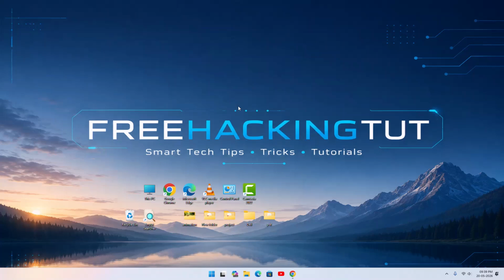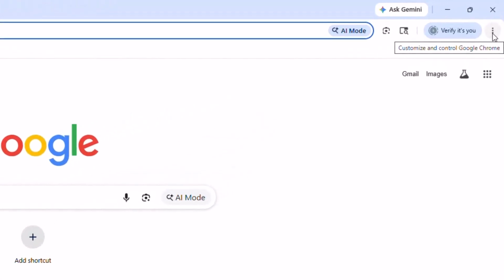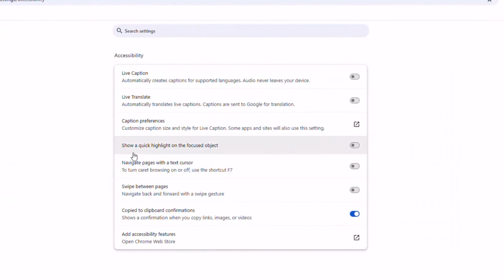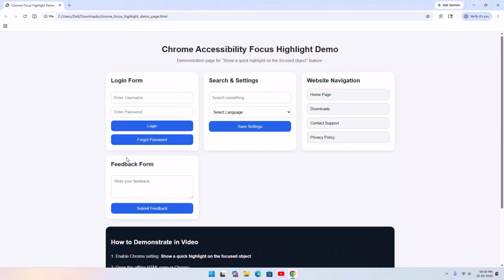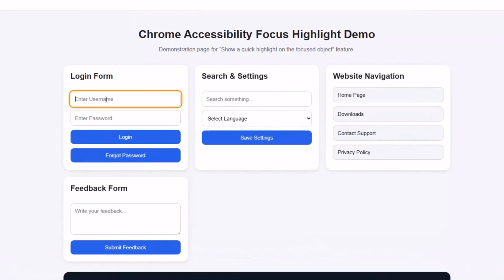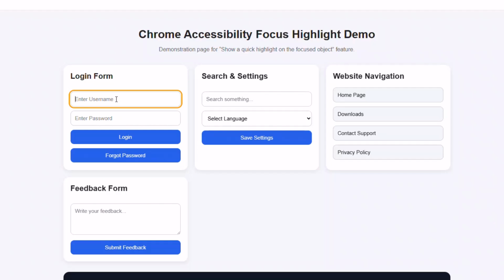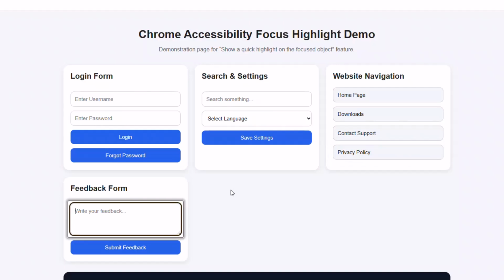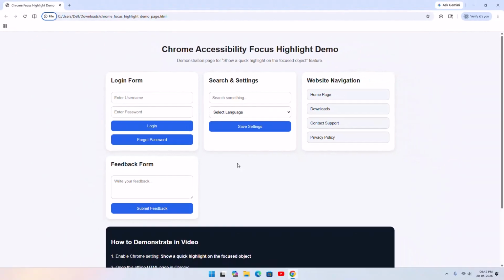How to Show a Quick Highlight on Focused Objects in Google Chrome ?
Discover a hidden accessibility feature in Google Chrome that visually highlights buttons, links, text boxes, and selected objects whenever you navigate using the keyboard.
In this video, I’ll show you how to enable “Show a quick highlight on the focused object” in Chrome and demonstrate how it works using a real-life demo page.
This feature is very useful for:
✔ Better keyboard navigation
✔ Accessibility users
✔ Screen recording tutorials
✔ Faster browsing without mouse
✔ Clearly seeing selected buttons and input fields
📌 Topics Covered:
• How to enable Chrome focus highlight feature
• Chrome accessibility settings
• Keyboard navigation in Chrome
• How to visually highlight selected objects
• Real-life demo of focused object highlighting